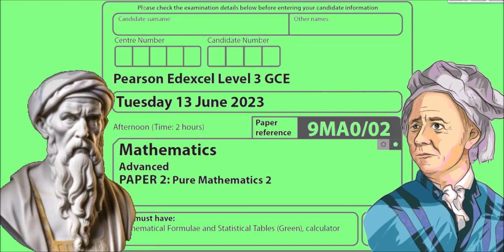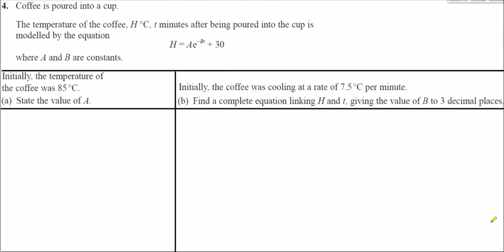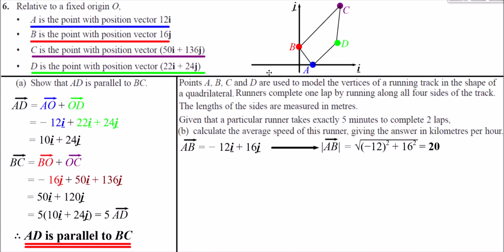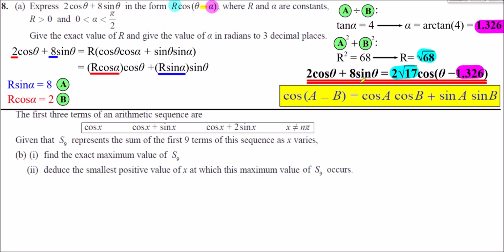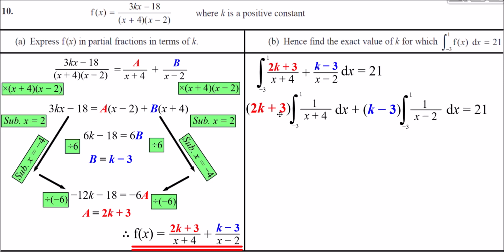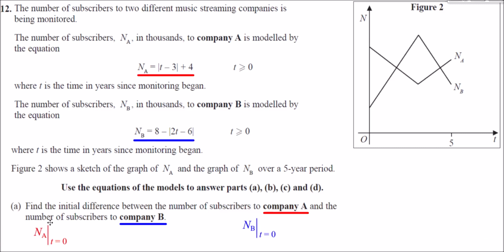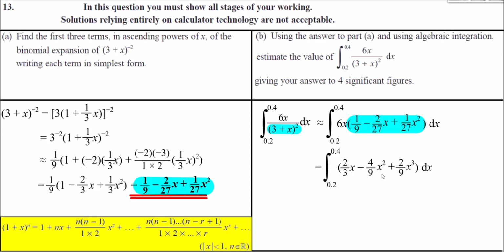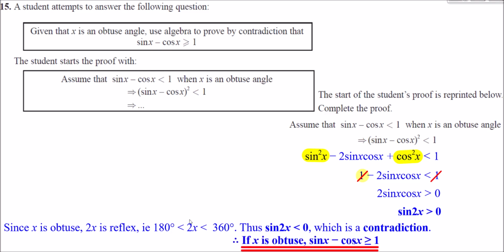Edexcel A Level Maths (9MA0) : June 2023 Paper 2 (Pure)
A walkthough of the second Pure paper of Edexcel's A Level mathematics course (9MA0) from June 2023.

Introduction:              0:00
Question 1:                 0:17
Question 2:                 3:15
Question 3:                 8:32
Question 4:               14:31
Question 5:               19:06
Question 6:               24:17
Question 7:               32:49
Question 8:               38:59
Question 9:               48:11
Question 10:            55:20
Question 11:         1:01:18
Question 12:         1:11:51
Question 13:         1:23:08
Question 14:         1:29:30
Question 15:         1:38:43